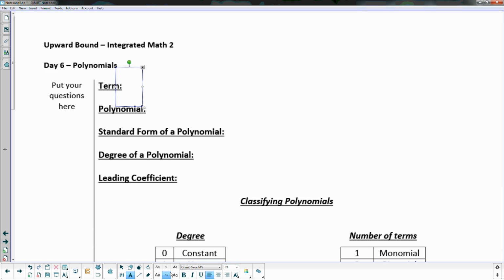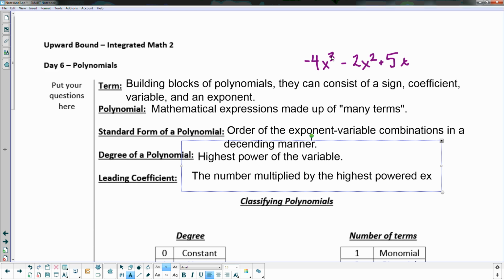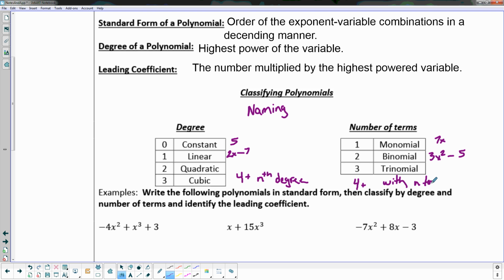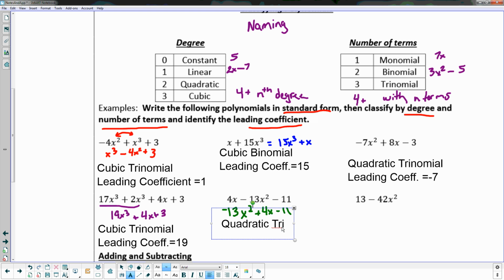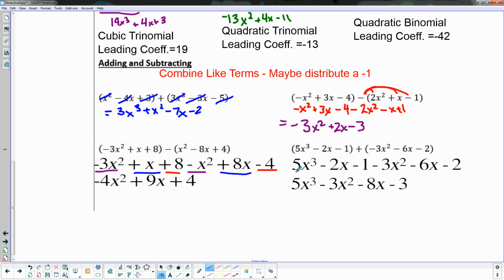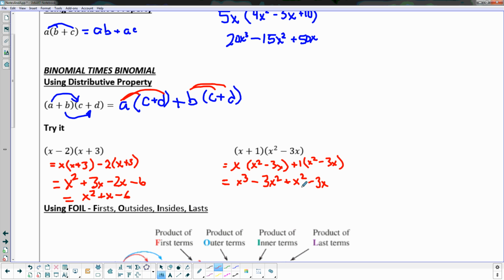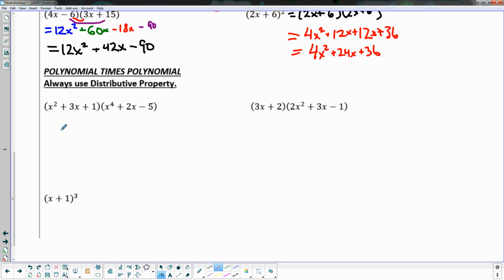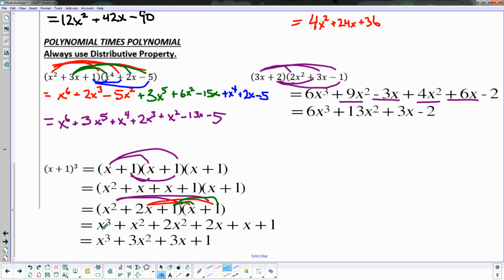Day 6 Notes - Polynomials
Learn to Name, Add/Subtract, and Multiply Polynomials.